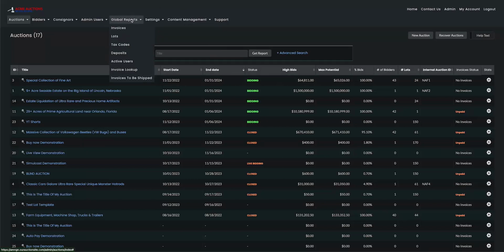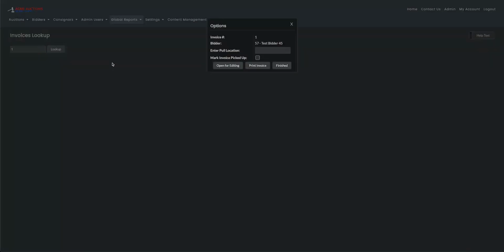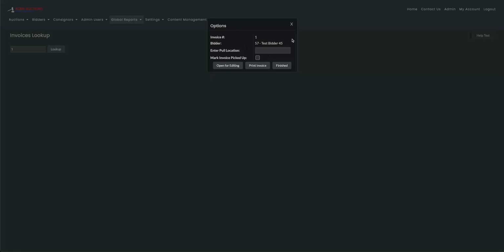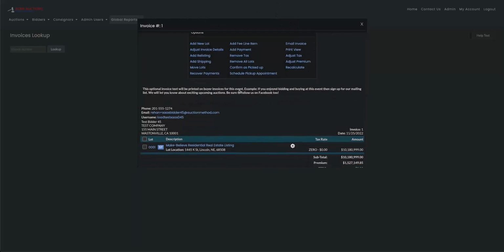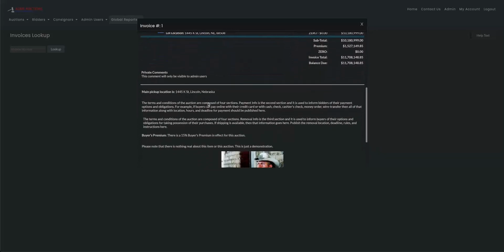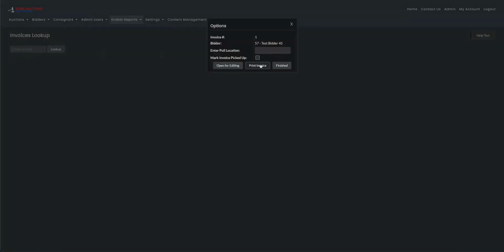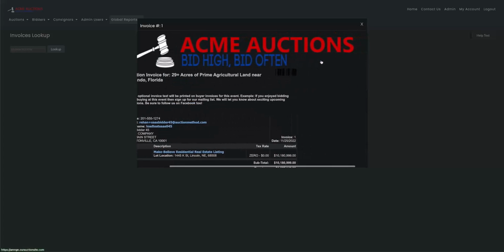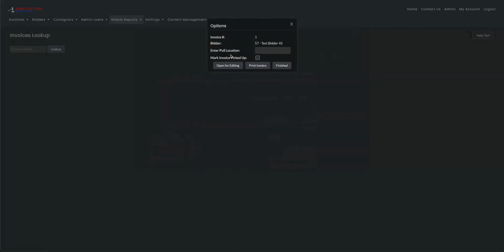How to Use the Invoice Lookup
If you want to find an invoice quickly without going into an auction or a bidder's account, and you know the invoice ID, the invoice lookup is the quickest way to get to that.

This video will show you:
- Quickview functions  and actions
-How to open an invoice into admin view and edit